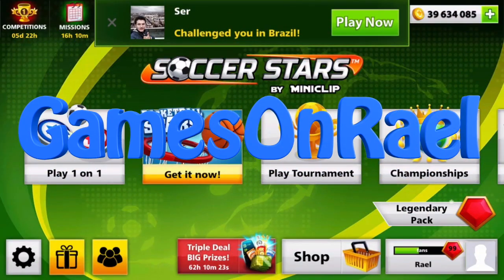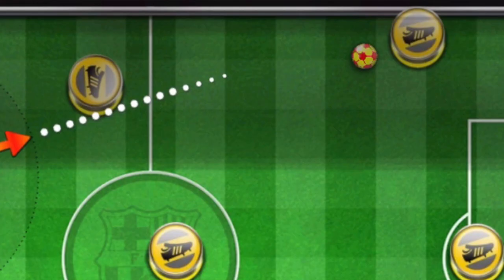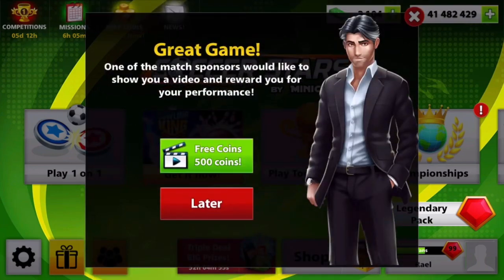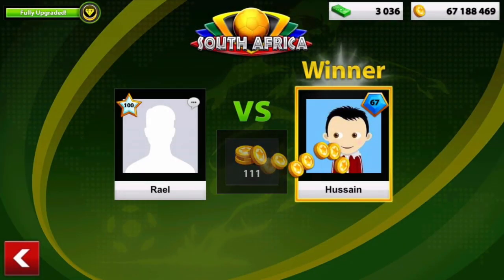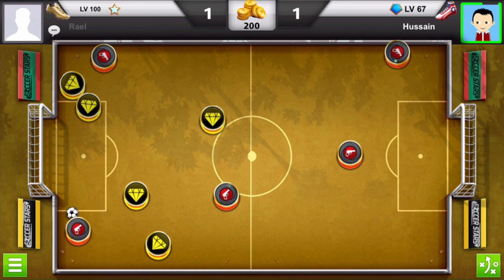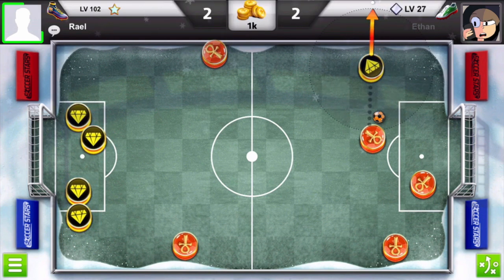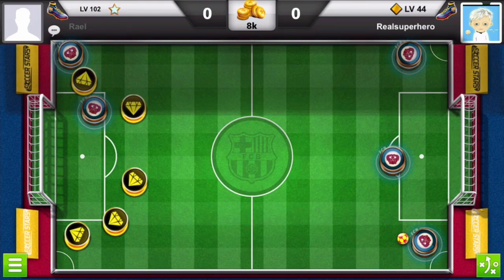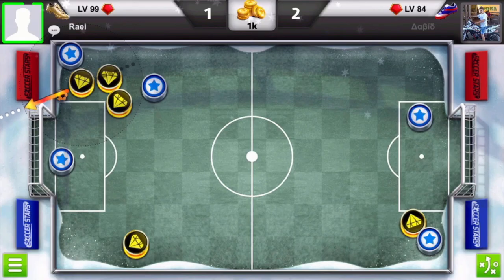Soccer Stars - 1V1 Subscribers GamePlay - Real Amazing Goals - #4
No Hack - Not 8 Ball pool - Soccer Stars : All In 106M - 1V1 3.2M Coins - With Super Amazing Goals - No Hack .
Can This Video GET 55 Likes please? You Guys Can Do IT - Thank You So MUCH . Love U :) A+ .

*8 Ball Pool - INSANE 10th Match On SAO PAULO CHAMPIONSHIP - 8 Streaks WINING - But Why 😡 990 Cash*

*8 Ball Pool - BEST BREAK OFF EVER! Road To Each First Ring ON 8 Ball Pool - 8 Streaks Wins + Tips* *😉 -*

8 Ball Pool - Crazy 29 Match On Happy Holiday Championship - WTF? 990 Cash 4 Next Round